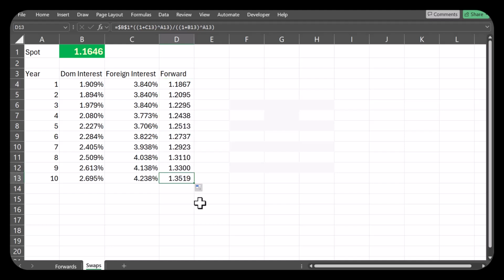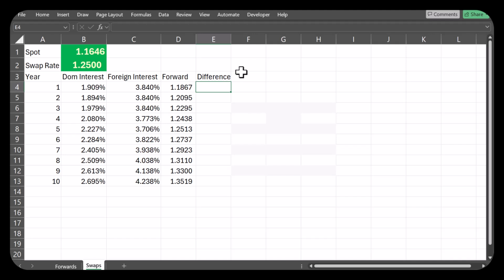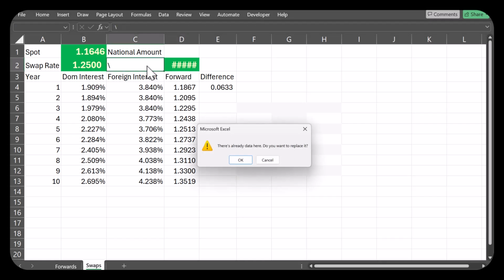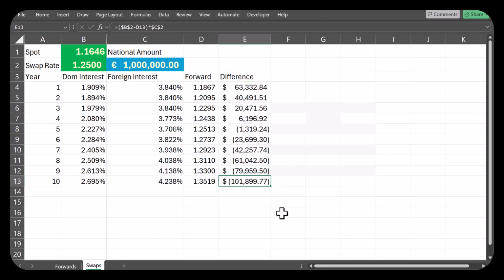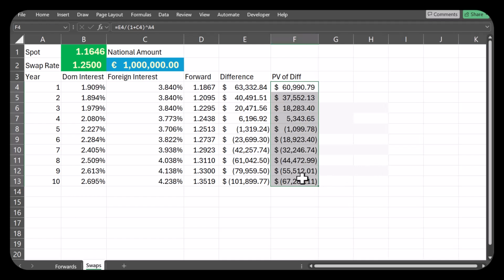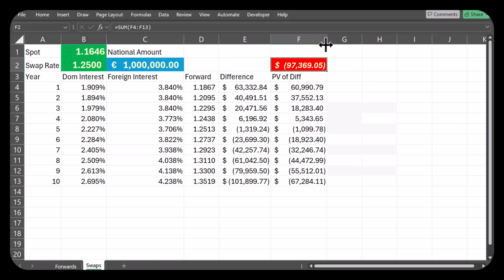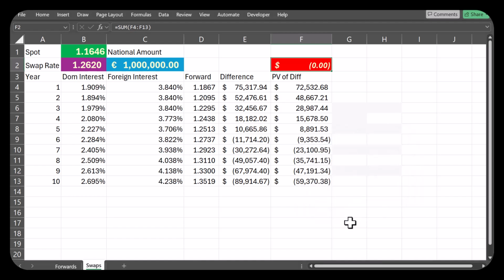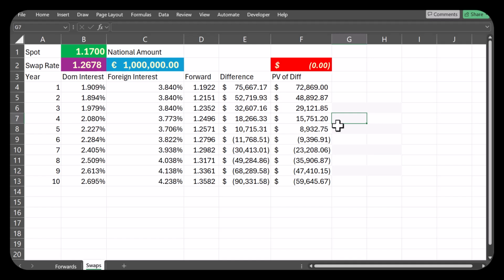FALL 2025 FIN 330 Spot and Futures Lectures Part 12 of 18